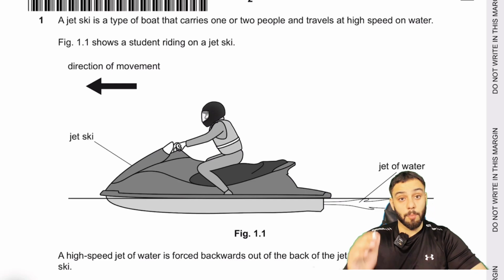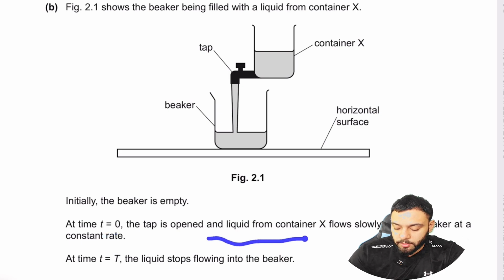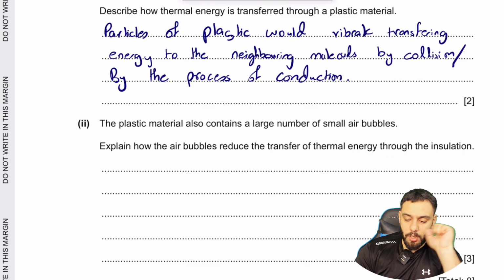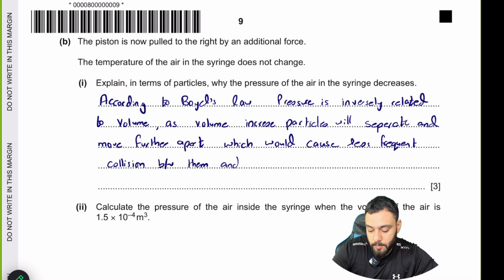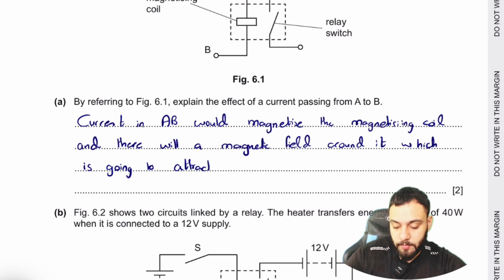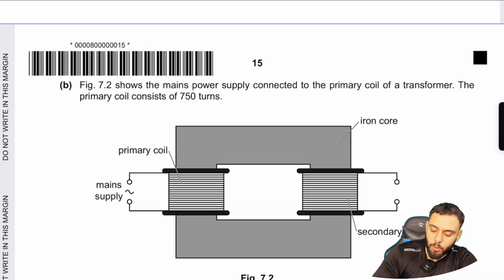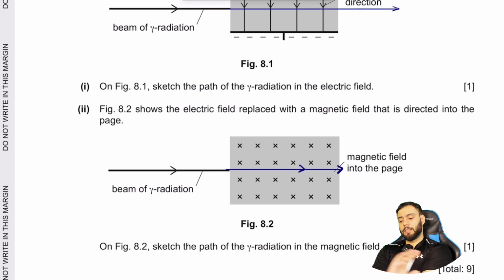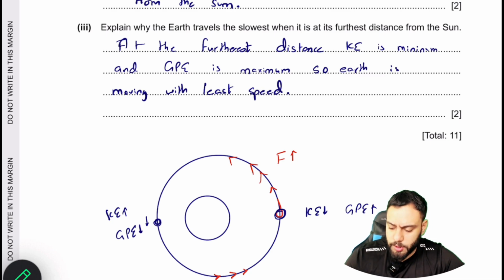5054/22/O/N/24 Oct/Nov 2024 Full Paper 2 Solved | O Level Physics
O Level Physics 5054/22 Oct/Nov 2024 Paper 2 fully solved: step-by-step solutions and explanations by Sir Mahad Amer
Paper code: 5054/22/O/N/24 (5054_w24_qp_22)

Sir Mahad Amer works through the complete O Level Physics Oct/Nov 2024 Paper 2 (5054/22), explaining the physics behind each answer, the formulas used and the exam technique needed to score high. Use it as past-paper practice for Cambridge O Level Physics 5054 Paper 2 Theory.

What you'll learn:
• Step-by-step solutions to every question in 5054/22 Oct/Nov 2024
• Key physics concepts and formulas used in the paper
• Exam tips and strategies for scoring high in Paper 2 Theory

⏱️ Chapters:
0:00 Q1: Jet ski: momentum & resultant force
2:00 Calculating the force (2700 N)
3:00 Newton's third law: water pushes the jet ski
4:00 Acceleration of the student & jet ski
5:00 Kinetic energy of the student & jet ski
6:00 Pressure = force ÷ area
7:00 Q2: Beaker being filled: pressure on the base
9:00 Q3: Cooling by a copper pipe: convection currents
12:25 Thick plastic insulation: conduction
14:00 Trapped air bubbles in insulation
15:00 Q4: Syringe: force on the piston from air pressure
17:00 Why the piston does not move
18:54 Piston pulled out: pressure at constant temperature
21:00 Boyle's law: p1V1 = p2V2 calculation
23:00 Q5: Diverging lens cross-section
24:00 Ray diagram: object 2.1 cm high, 3 cm from the lens
26:00 Linear magnification & real vs virtual image
27:00 Q6: Relay: current in the magnetising coil
28:08 Relay linking two circuits: the heater
32:00 Energy transferred: 40 W for 2 minutes
33:00 Q7: Mains a.c. supply: sketching the waveform
34:00 Transformer: soft iron core & induced e.m.f.
37:00 Turns ratio equation
38:00 Q8: Alpha particles & radium-226
40:00 Half-life calculation
41:00 Gamma radiation in an electric field
42:00 Q9: Earth's rotation: speed at the equator
45:00 Gravitational force on the Earth from the Sun
47:00 Elliptical orbit: force, KE & GPE + wrap-up

5054/22 ka poora Paper 2 hal kiya gaya hai. Har sawal ka jawab, formulas aur exam tips ek hi video mein dekhein.

Live online classes + a complete recorded course for O Level Physics (5054) & IGCSE Physics (0625) — structured lessons, notes, topical past papers and doubt-clearing sessions.
7+ years • 1,000+ students • 90% A*/A